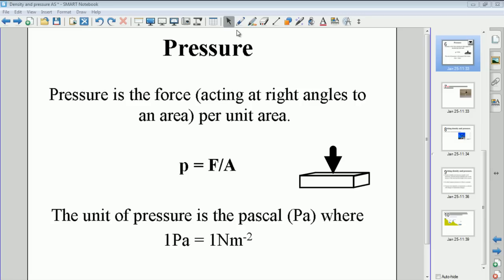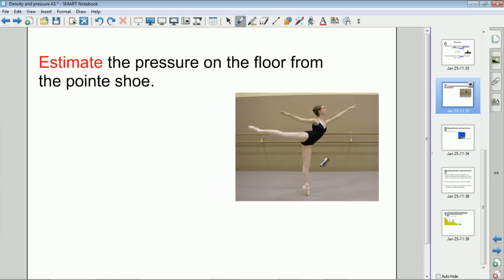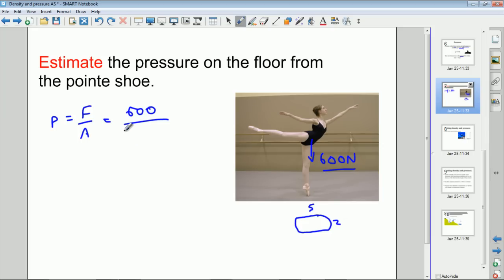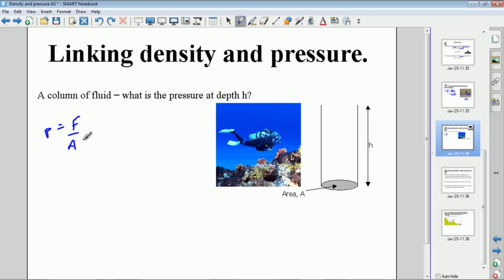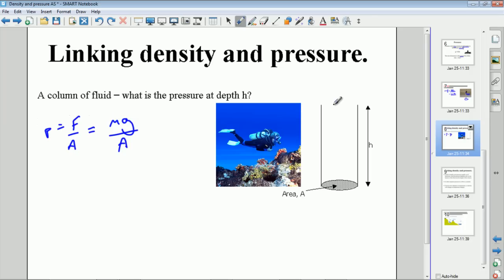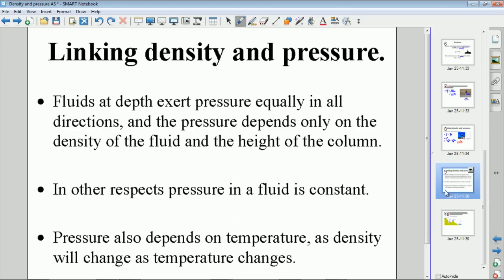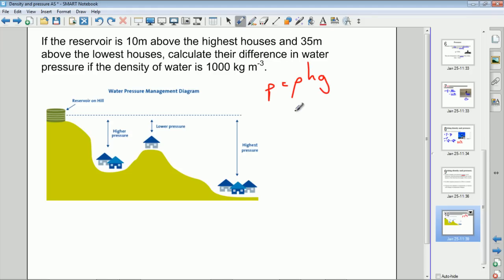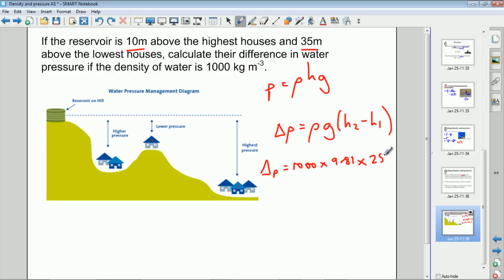Pressure - A level and IGCSE Physics - Mechanics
Basic pressure and the pressure difference equation. For the IGCSE and A level physics syllabus.